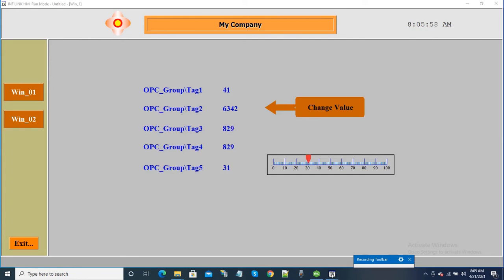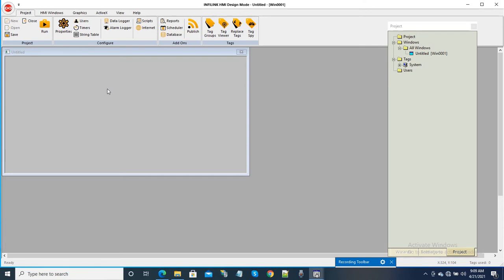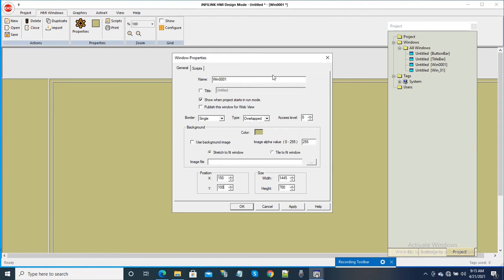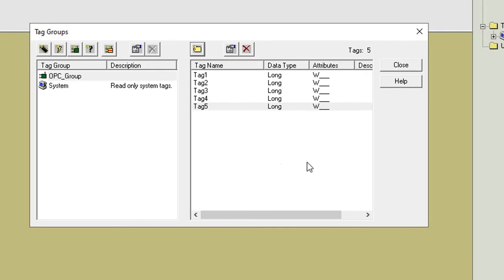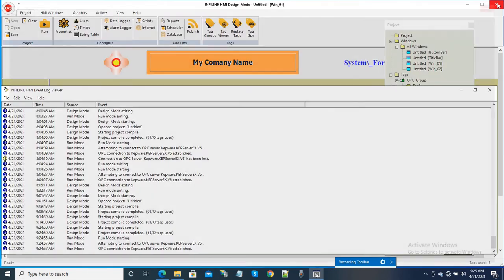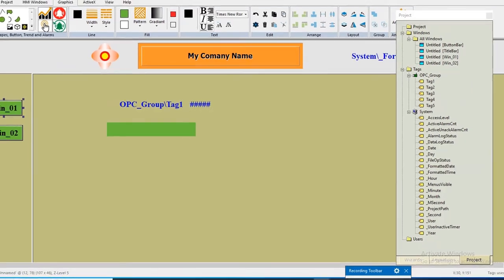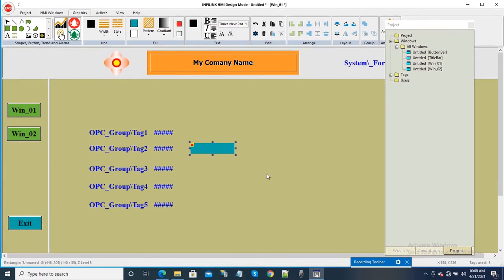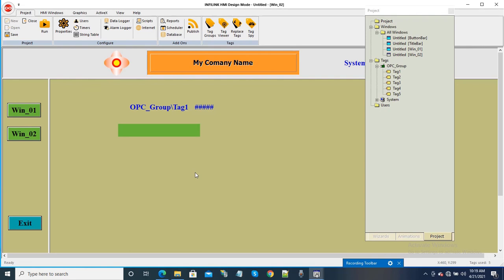Infilink HMI : My first Project.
Video tutorial : Step by step walkthrough demonstrating creation of simple Infilink project for getting and displaying tag values from OPC server.